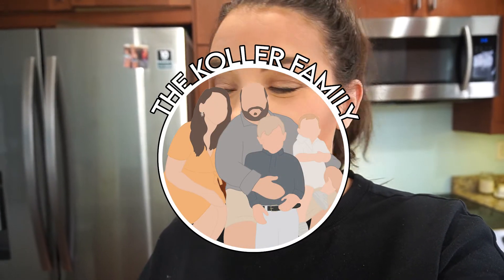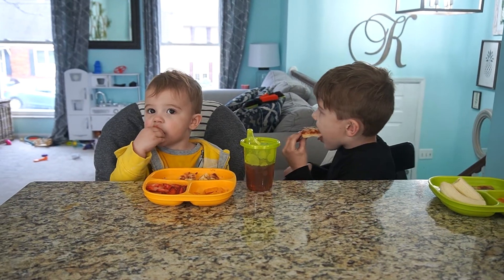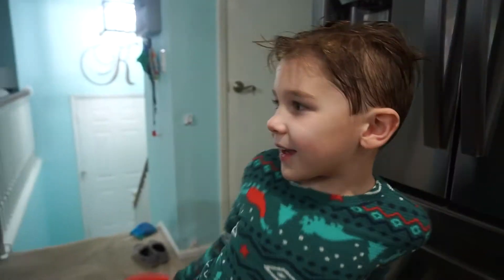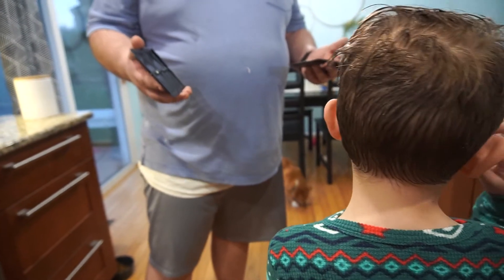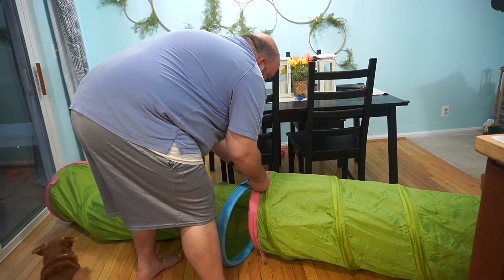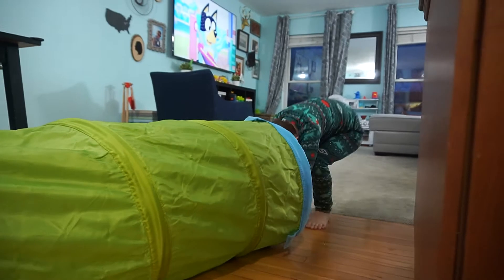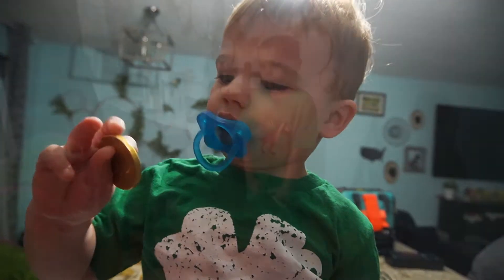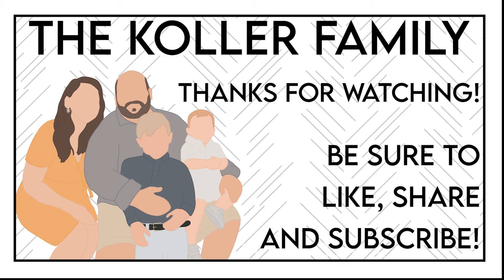HOW TO CATCH A LEPRECHAUN! | HAPPY ST PATRICK'S DAY!